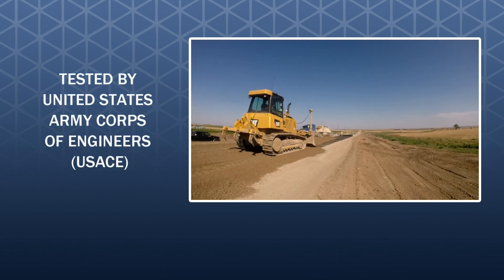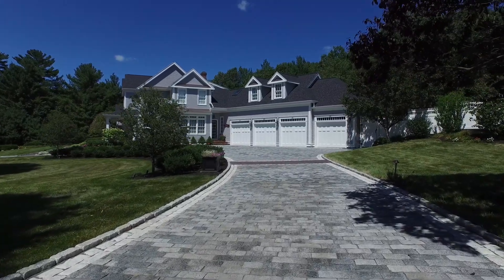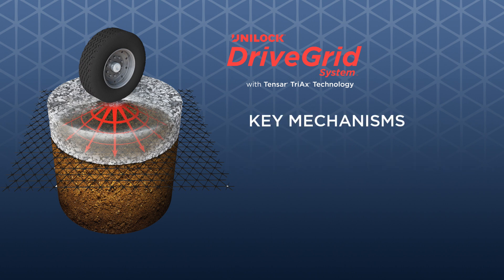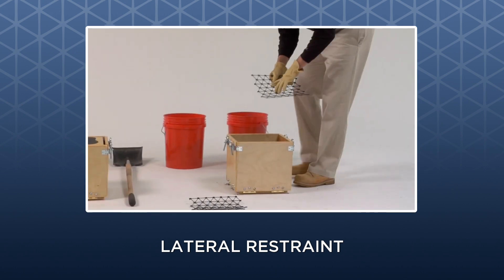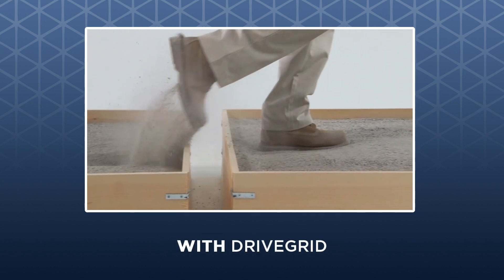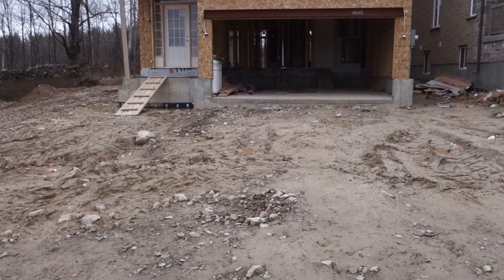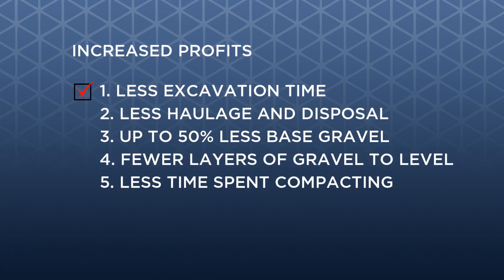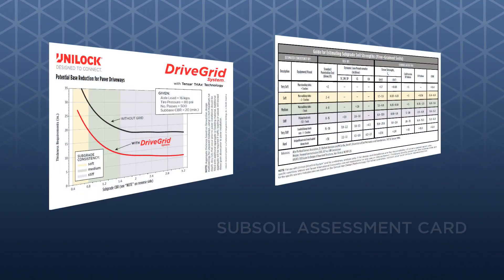DRIVEGRID® - Benefits and Mechanics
DriveGrid is an engineered geo-grid used below your gravel base to help strengthen your driveway installation. It is also used as a separator between base and subsoil for patio areas as well. This video describes exactly how this works and all the benefits.